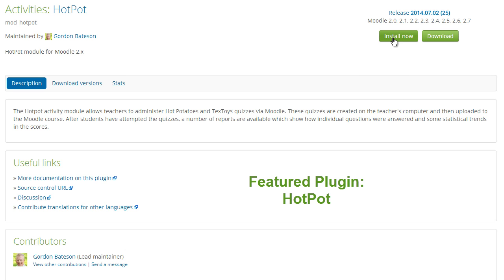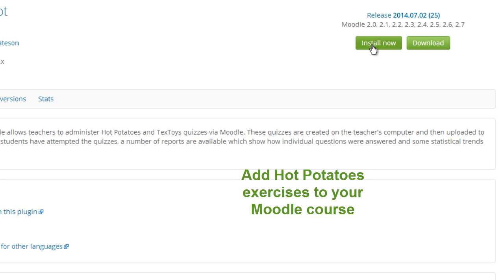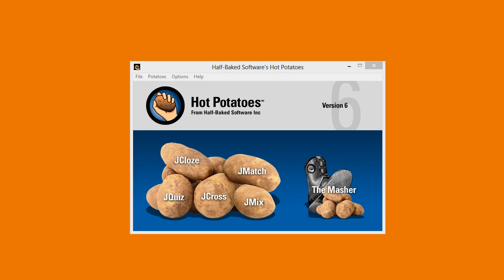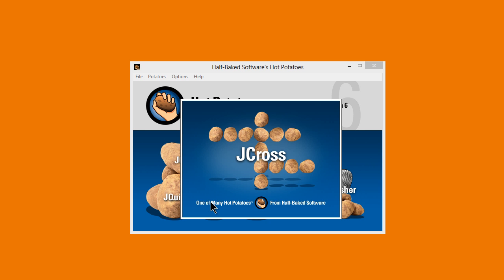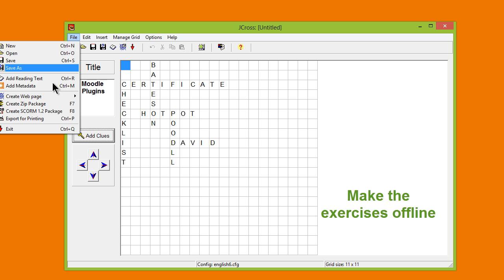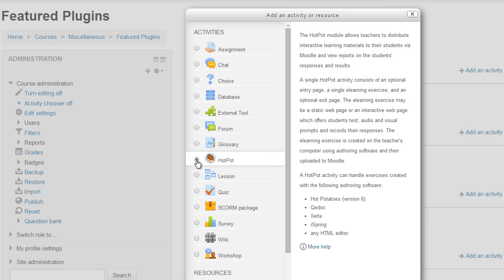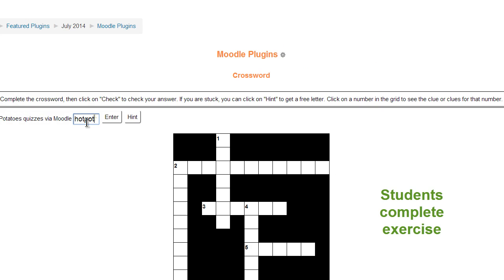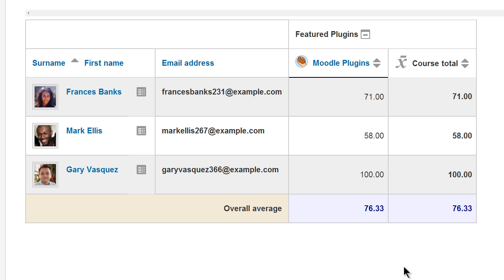HotPot - Featured Plugin July 2014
July's featured plugin is the HotPot activity module, read more about it